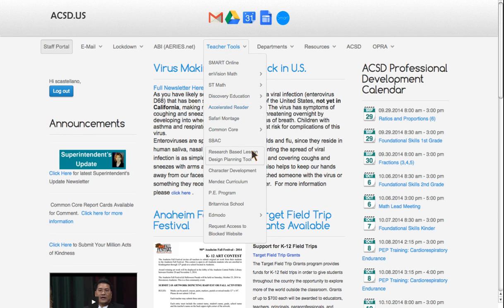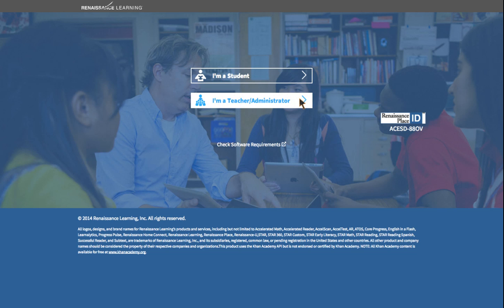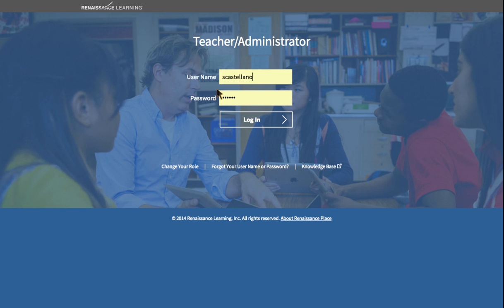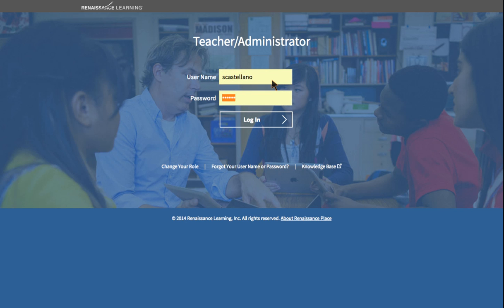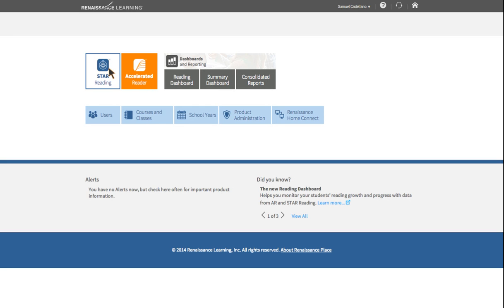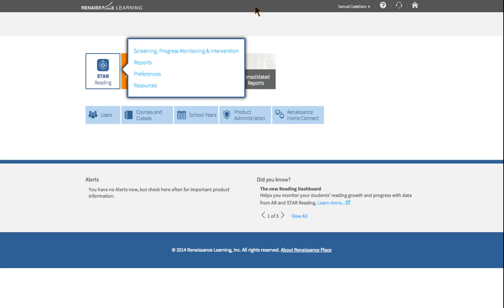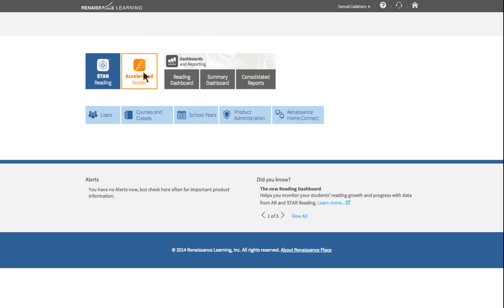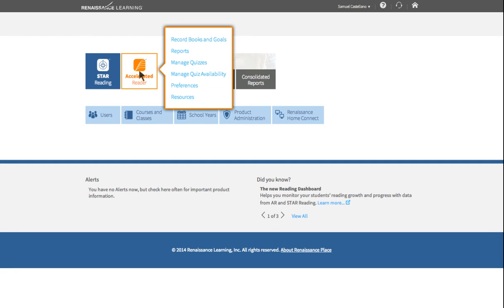Accessing Accelerated Reader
I hope this video will help you with the basics of Accelerated Reader.